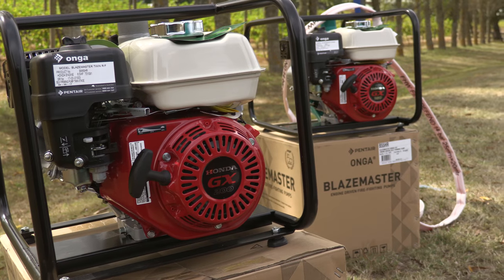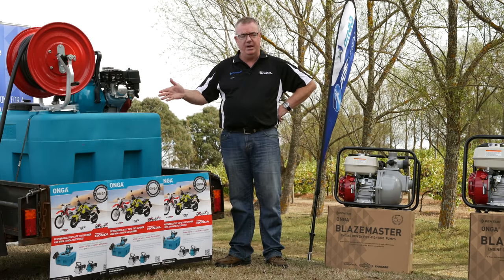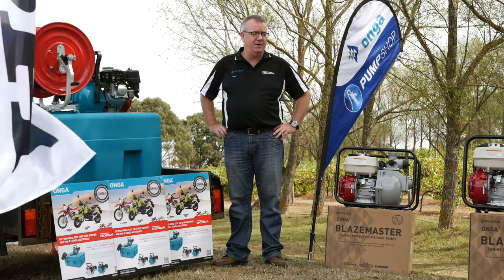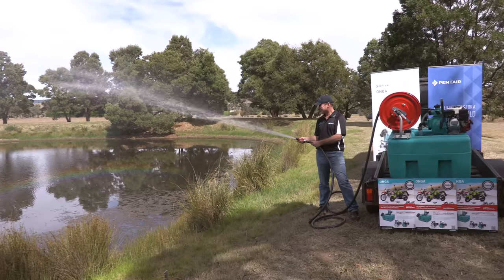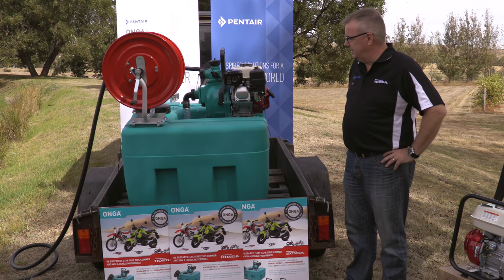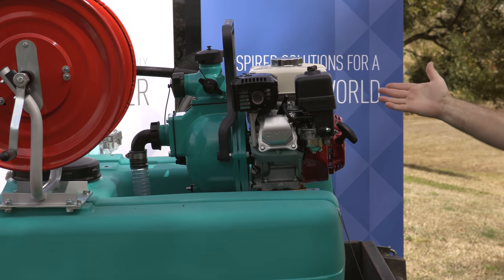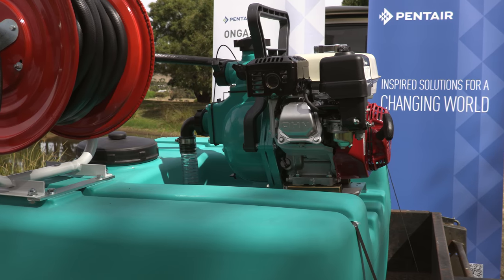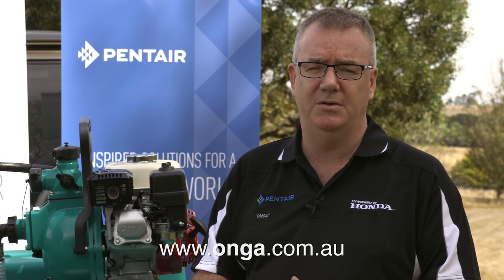Pentair Onga Pumps Powered By Honda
The Onga Firepod is a fully portable and completely equipped engine drive pump and 400 litre tank package with both a suction and discharge hose fitted.